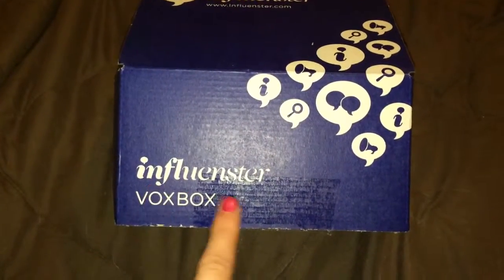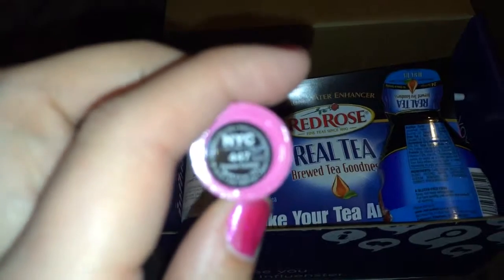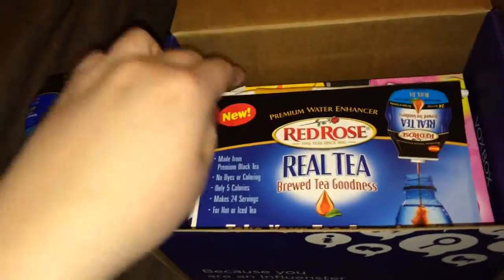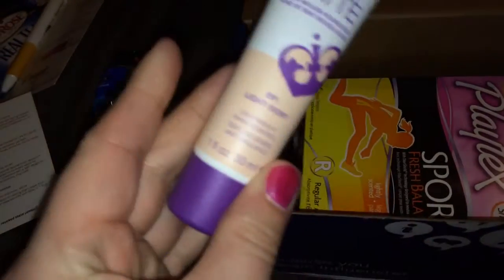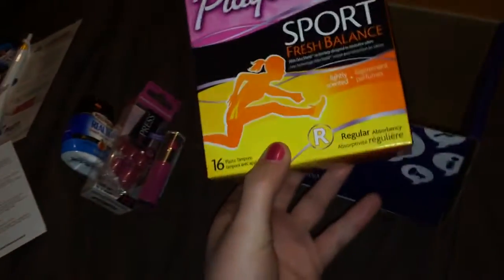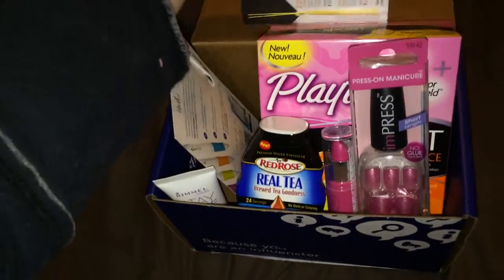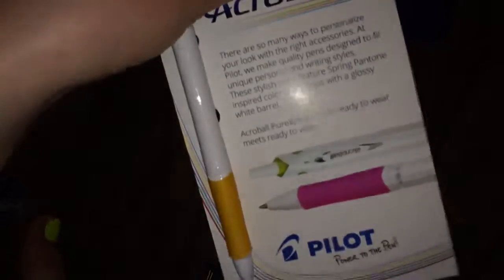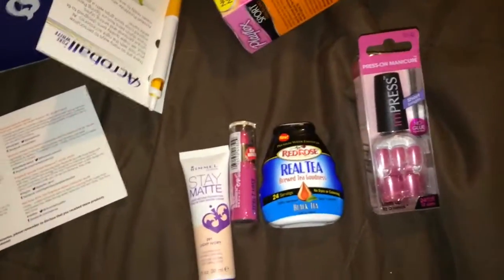Influenster Uni vox box!!!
in this vox box is,,,,,,

Broadway Nails imPRESS press-on manicure

Expert Last Lip Color in Forever Fuchsia

Pilot Acroball PureWhite

Rimmel London Stay Matte Liquid Mousse Foundation

Playtex Sport Fresh Balance Tampons

and finally...

Red Rose REAL TEA water enhancer!